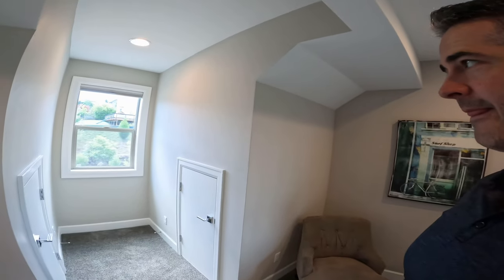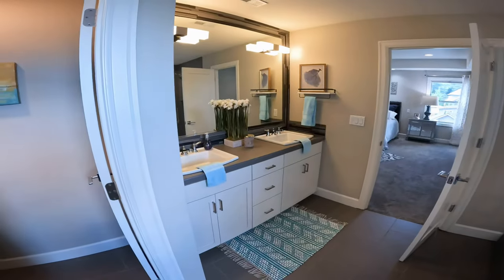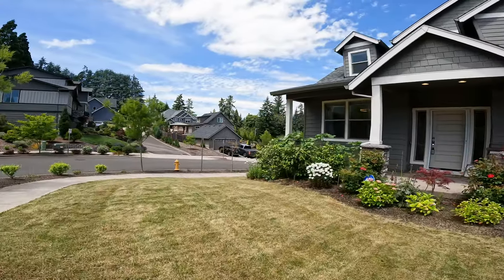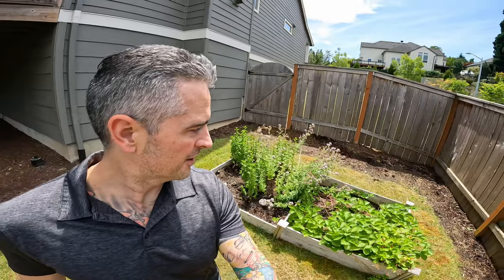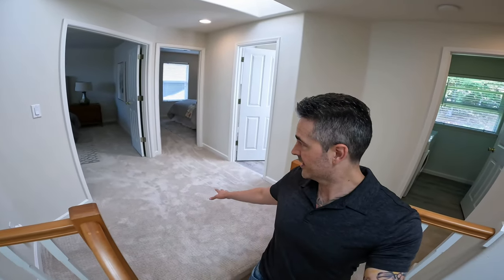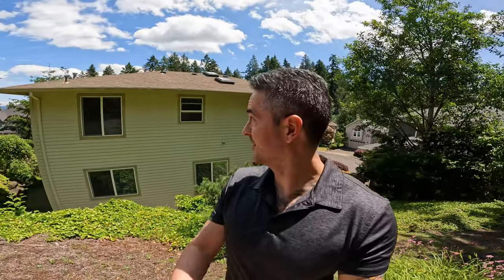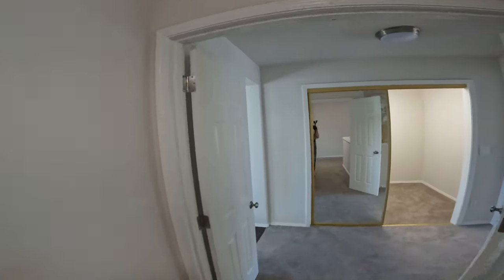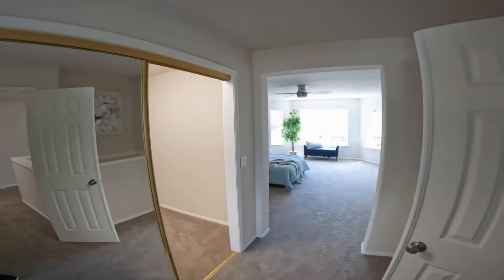Living In Portland: Bull Mountain; Tigard, Oregon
Join me as I walk through various parts of Portland Oregon and explore the lovely homes for sale! I am a licensed real estate broker in the state of Oregon!